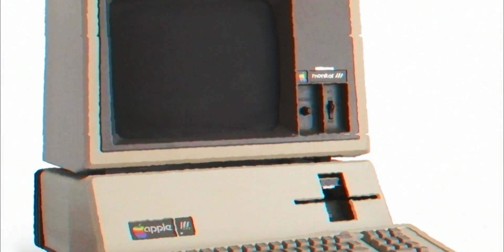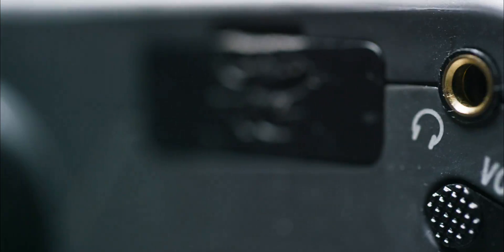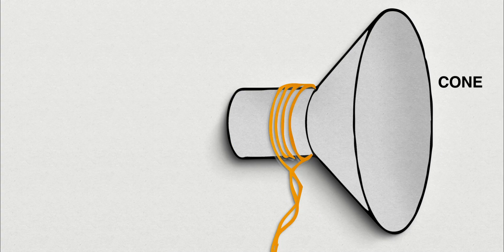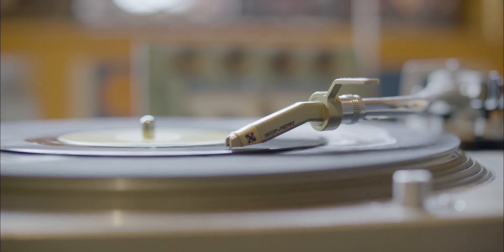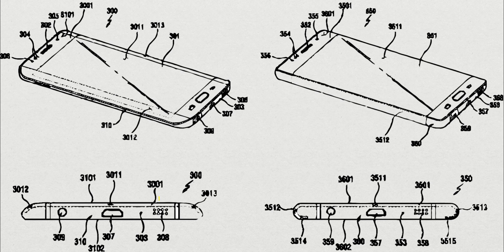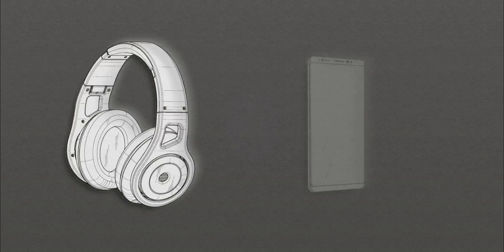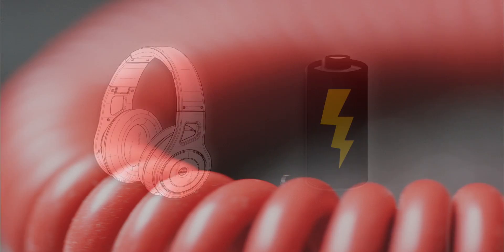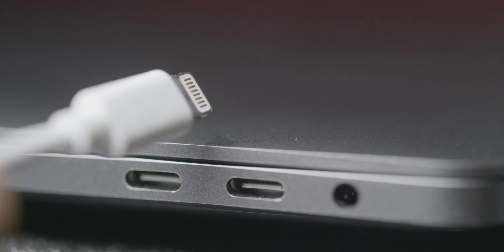Why Apple Can't Kill Analog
In 2016 Apple removed the headphone jack from the iPhone — but despite this, the headphone jack just won't die. Apple still includes it in many of their newest products. This video walks you through how audio technology evolved, and why analog standards have evaded obsolescence for so long. It also explains why Bluetooth audio is glitchy.

This video was made by a longtime Apple customer on the latest Mac laptop. We are fans of the company, and want to encourage Apple to increase the interoperability of their products, not force obsolescence when technology is still useful.